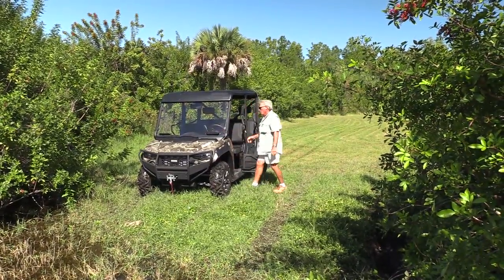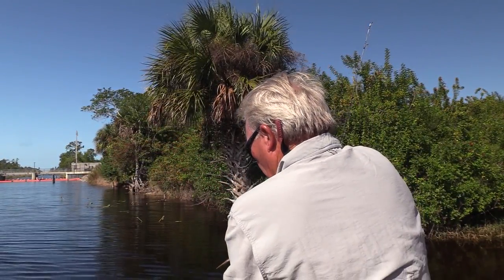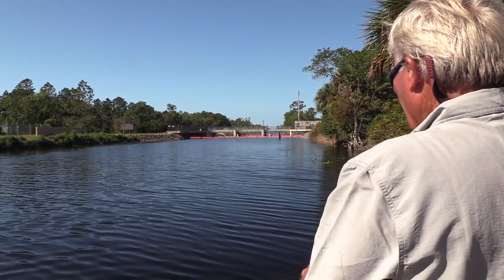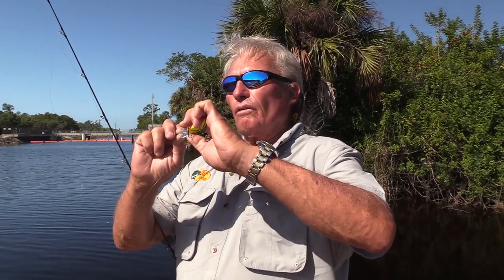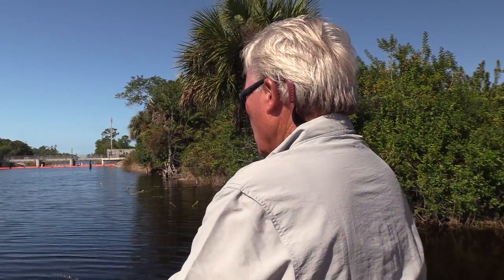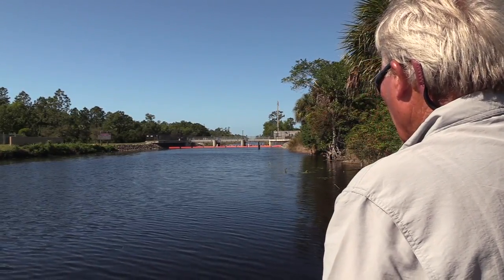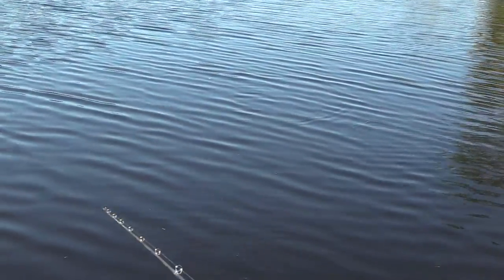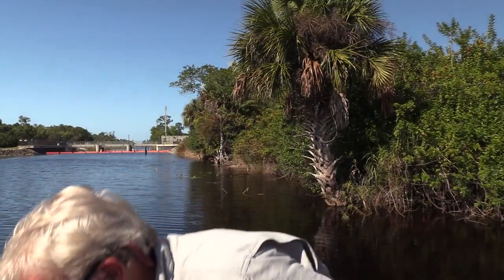The ABC's of tuning a crankbait or jerkbait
I show how easy and how important it's is to properly tune your crankbait or jerkbait! It must run absolutely straight as an arrow and that is easy to do!